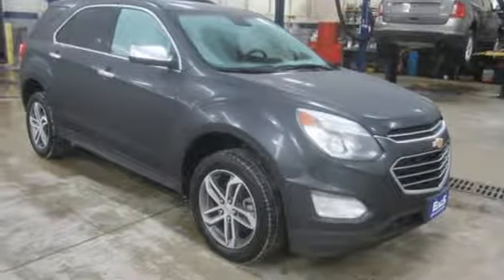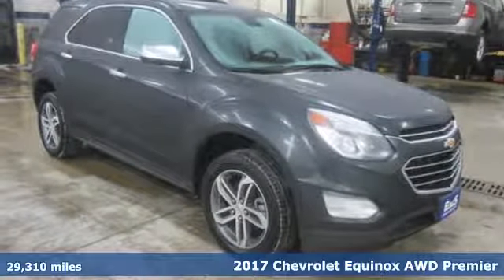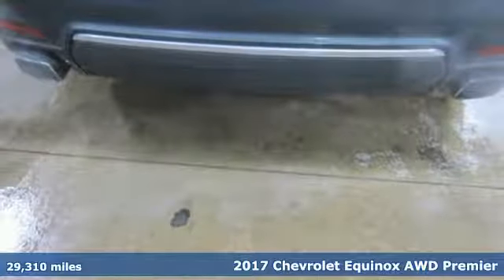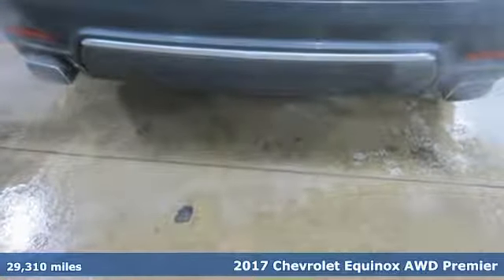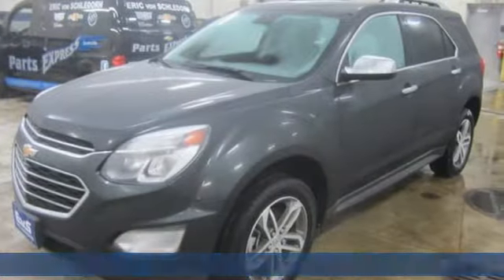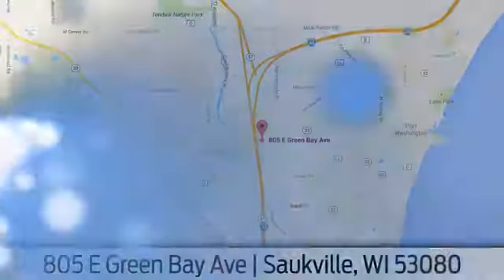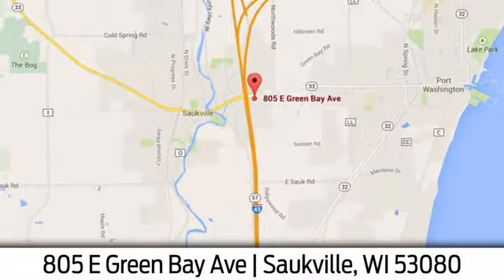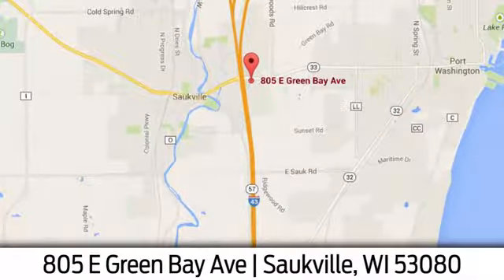Used 2017 Chevrolet Equinox Saukville WI Mequon, WI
Year: 2017
Make: Chevrolet
Model: Equinox
Trim: Premier AWD 3.6L EnhancedConvenience TechnologyPkg
Engine: 6 Cyl. 3.6
Transmission: Automatic
Color: Nightfall Gray Metallic
Interior: Jet Black
Mileage: 29310
Stock #: E15414
VIN: 2GNFLGE39H6173720
P PREMIER AWD WITH 3.6 LITER V6N ENGINE & ENHANCED CONVENIENCE PACKAGE & TECHNOLOGY PACKAGE & NAVIGATION SYSTEM WITH PIONEER PREMIUM SOUND SYSTEM & POWER PROGRAMMABLE LIFTGATE & HEATED FRONT BUCKET LEATHER SEATS AND WITH DRIVER MEMORY,ENHANCED CONVENIENCE PACKAGE includes (AH8) 8-way power front passenger seat (TB5) power programmable rear liftgate and (UG1) Universal Home Remote, TECHNOLOGY PACKAGE includes (UHQ) Chevrolet MyLink radio with Navigation and (UZ8) Pioneer premium 8-speaker sound system, AUDIO SYSTEM FEATURE PIONEER PREMIUM 250-WATT 8-SPEAKER SYSTEM includes mid-range speakers in each door tweeters in A-pillars a center channel speaker in upper IP and sub-woofer on the rear shelf, EXHAUST DUAL WITH PREMIUM TIPS, LIFTGATE POWER PROGRAMMABLE REAR WITH FIXED GLASS, SEATS DELUXE FRONT BUCKET (STD), UNIVERSAL HOME REMOTE, TRANSMISSION 6-SPEED AUTOMATIC WITH OVERDRIVE (STD), NIGHTFALL GRAY METALLIC, AXLE 3.39 FINAL DRIVE RATIO, SEAT ADJUSTER 8-WAY POWER FRONT PASSENGER INCLUDES POWER LUMBAR, BATTERY MAINTENANCE-FREE WITH RUNDOWN PROTECTION 660 CCA, LPO ALL-WEATHER REAR CARGO MAT BLACK, STEERING POWER-ASSIST HYDRAULIC-VARIABLE, LPO CARGO AREA CLOSE-OUT PANEL, ENGINE 3.6L V6 SIDI (SPARK IGNITION DIRECT INJECTION) with VVT (Variable Valve Timing) (301 hp [224.4 kW] @ 6500 rpm 272 lb-ft [367.2 N-m] @ 4800 rpm), ALTERNATOR 155 AMPS, LPO INTERIOR PROTECTION PACKAGE includes (VAV) All-weather floor mats LPO and (VLI) All-weather cargo mat LPO, JET BLACK PERFORATED LEATHER-APPOINTED SEAT TRIM, AUDIO SYSTEM CHEVROLET MYLINK RADIO WITH NAVIGATION 7 DIAGONAL COLOR TOUCH-SCREEN AM/FM/SIRIUSXM STEREO with MP3 playback capability GPS navigation system outside temperature indicator and Radio Data System (RDS) includes Bluetooth streaming audio for select phones; voice-activated technology for radio and phone; Hands-Free smartphone integration with Pandora and Stitcher; Gracenote (Playlist+ Album art), LPO ALL-WEATHER FLOOR MATS, GVWR 5300 LBS. (2404 KG), SUSPENSION RIDE AND HANDLING, All Wheel Drive, Power Steering, ABS, 4-Wheel Disc Brakes, Aluminum Wheels, Tires - Front Performance, Tires - Rear Performance, Temporary Spare Tire, Fog Lamps, Privacy Glass, Heated Mirrors, Power Mirror(s), Intermittent Wipers, Variable Speed Intermittent Wipers, AM/FM Stereo, Satellite Radio, MP3 Player, Bluetooth Connection, Auxiliary Audio Input, Smart Device Integration, Telematics, WiFi Hotspot, Bucket Seats, Leather Seats, Heated Front Seat(s), Power Driver Seat, Driver Adjustable Lumbar, Pass-Through Rear Seat, Rear Bench Seat, Floor Mats, Cruise Control, Steering Wheel Audio Controls, Leather Steering Wheel, Adjustable Steering Wheel, Tire Pressure Monitor, Trip Computer, Power Windows, Power Door Locks, Security System, Keyless Entry, Remote Engine Start, Engine Immobilizer, Climate Control, A/C, Rear Defrost, Power Outlet, Auto-Dimming Rearview Mirror, Driver Vanity Mirror, Passenger Vanity Mirror, Driver Illuminated Vanity Mirror, Passenger Illuminated Visor Mirror, Front Reading Lamps, Cargo Shade, Brake Assist, Traction Control, Stability Control, Daytime Running Lights, Driver Air Bag, Passenger Air Bag, Front Side Air Bag, Front Head Air Bag, Rear Head Air Bag, Passenger Air Bag Sensor, Navigation from Telematics, Back-Up Camera, Child Safety Locks

Address:
805 E Green Bay Ave